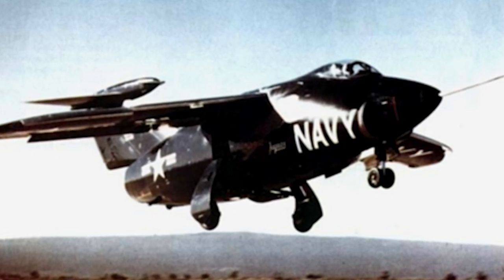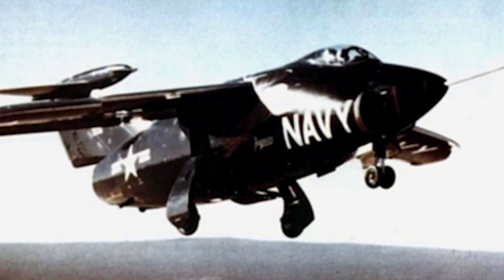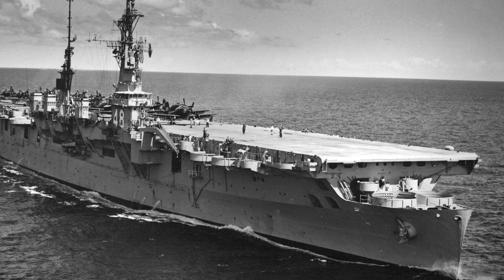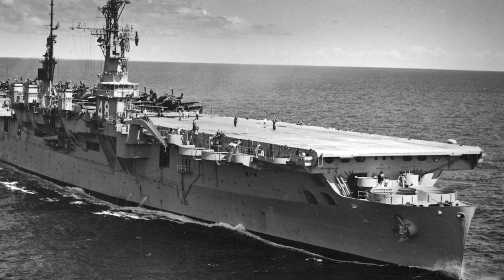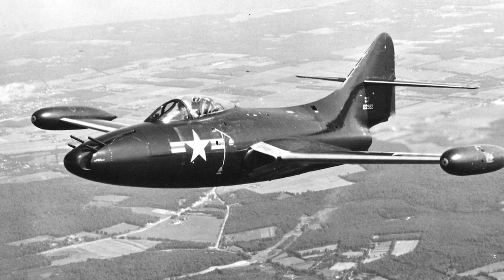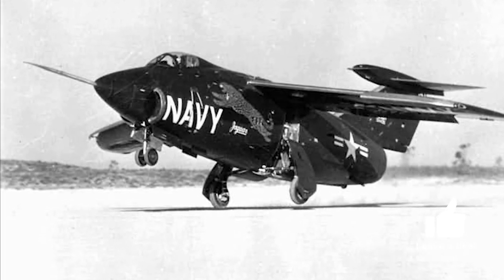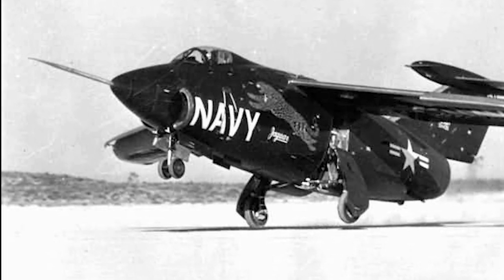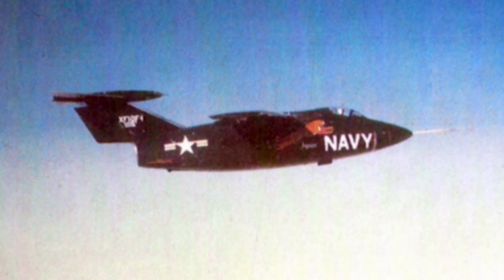Grumman XF10F Jaguar - A Short History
The Grumman XF10F Jaguar was a prototype swin-wing jet fighter offered to the US Navy in the early 1950's. The design was riddled with problems, and the XF10F never entered service. Only one aircraft was built.